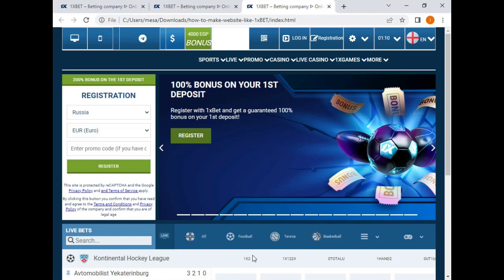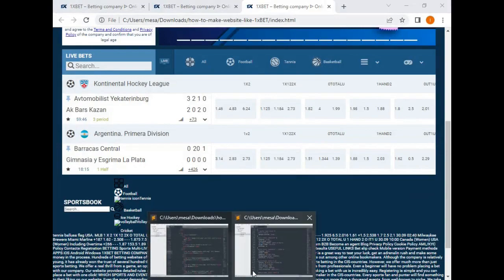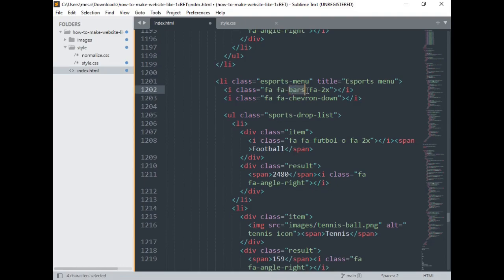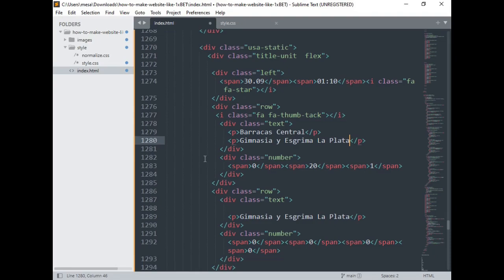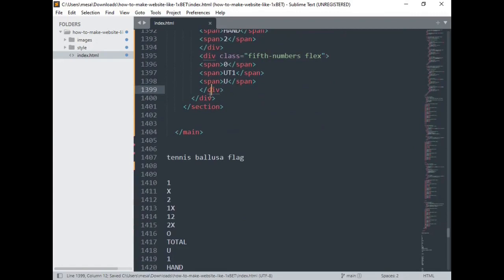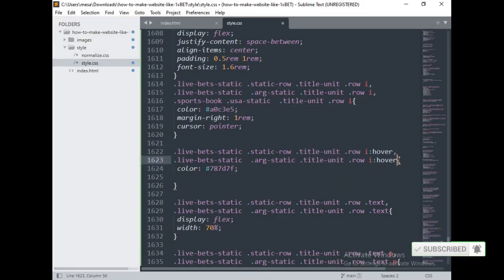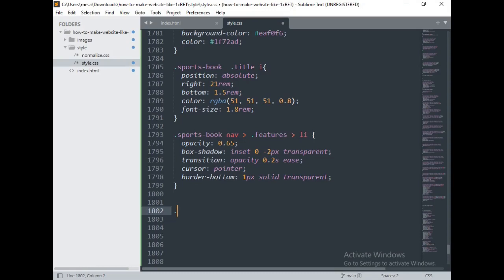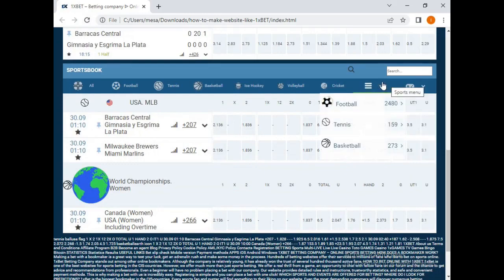Part #6 | How To Make Betting Website Like 1XBET | HTML and CSS Projects